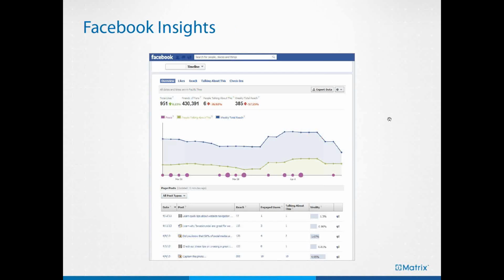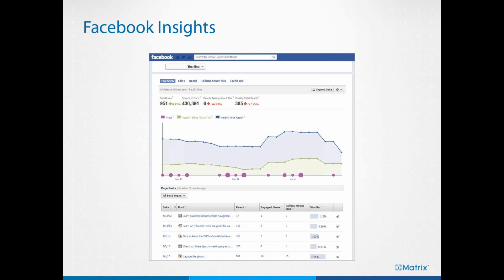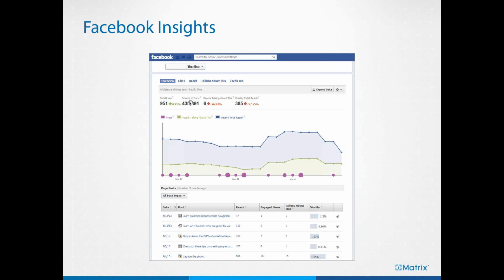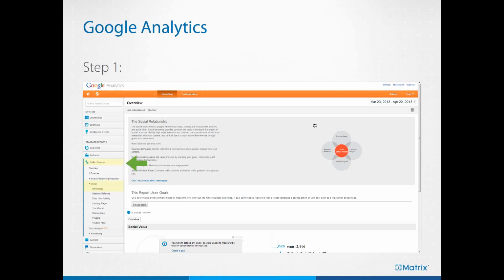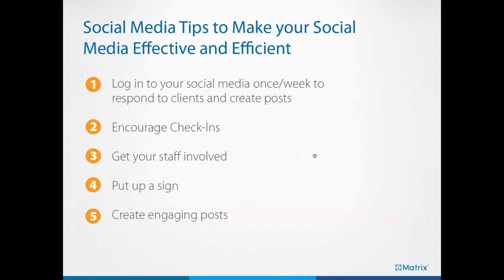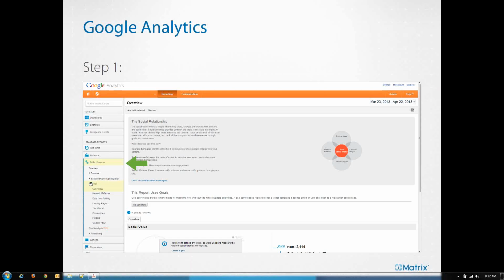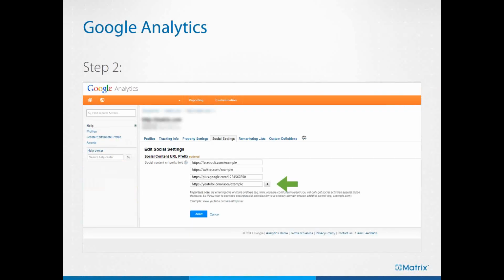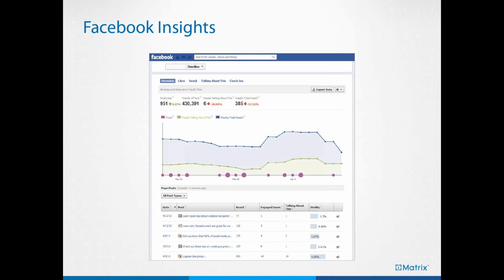The Secrets to Measuring Social Media Success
The ability to track social media efforts is important to creating a successful online marketing campaign and maximizing ROI.

In this presentation, we covered:

• Tricks for decoding Facebook Insights
• Tips for using metrics to re-focus your efforts
• The connection between social activity and page views
• Why connecting social media to Google Analytics is so important
• Easy ways to increase Facebook 'Likes'

Don't have time to manage your social media? Let us handle it for you. Call 1-800-IMATRIX to schedule your one-on-one social media consultation.